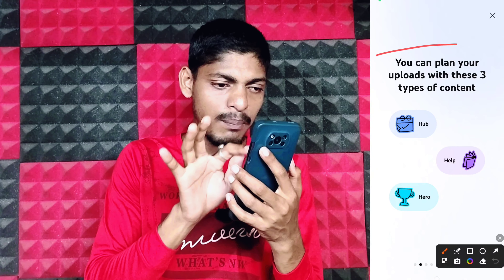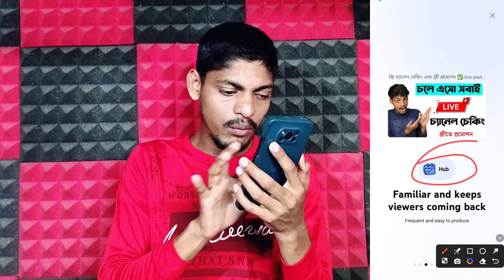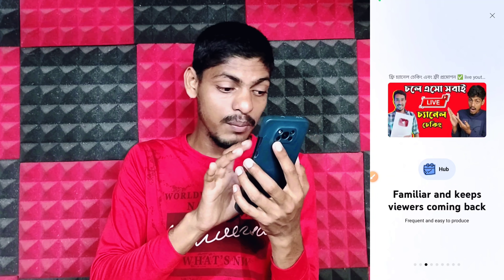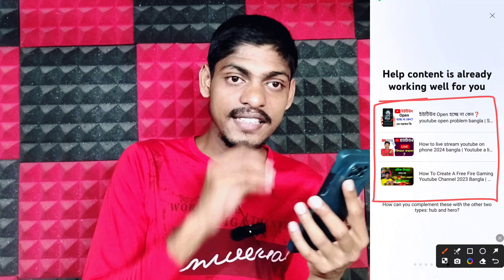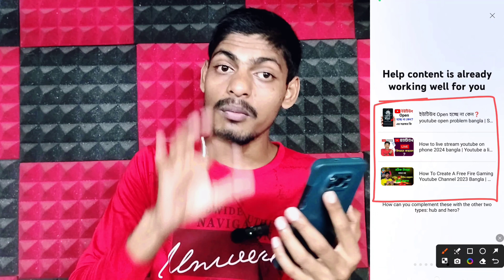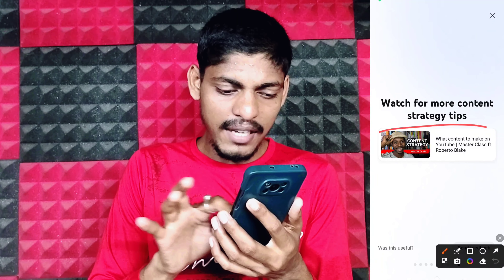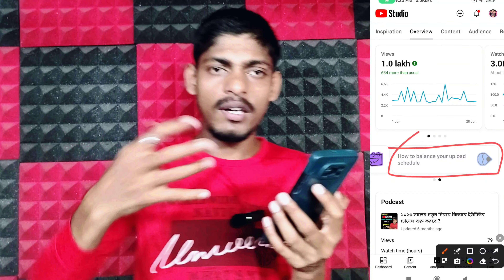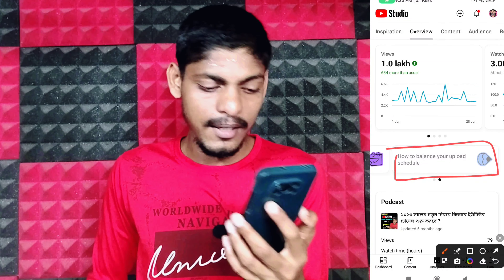এবার Yt Studio বলে দিচ্ছে 📲 ভিডিও কিভাবে ভাইরাল করবে 😱 How to Get More Views On YouTube ✅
your queries 👇👇👇
yt studio all settings
yt studio kaise use kare
yt studio settings kaise kare
yt studio viral settings
yt studio setting
yt studio,how to use yt studio
youtube studio
yt studio settings to go viral
video viral kaise kare
youtube studio setting
youtube settings
yt studio say views kaise badhaye
yt studio kaise use kare 2024
how to use yt studio app in mobile
viral settings,yt studio settings
yt studio app kaise use kare